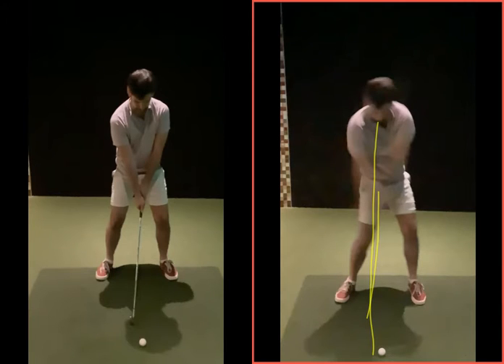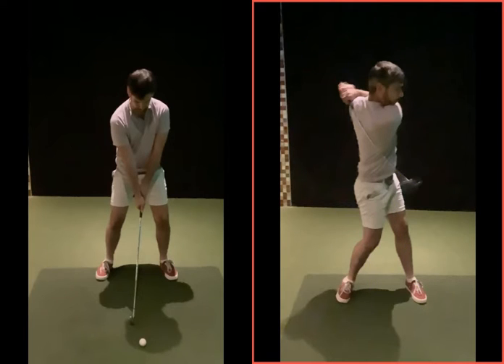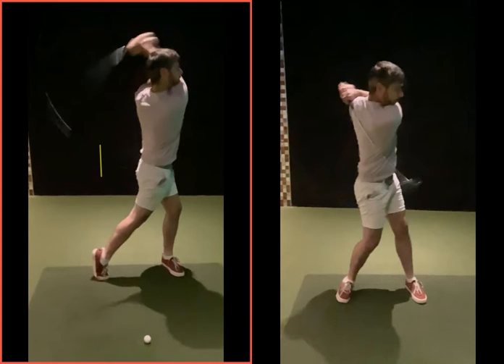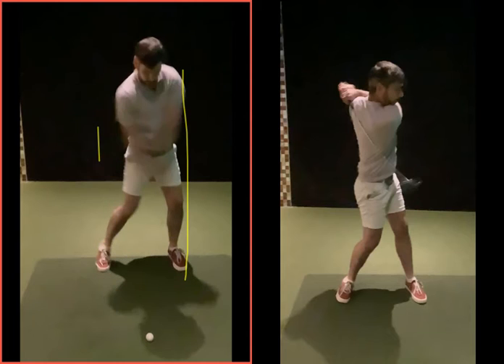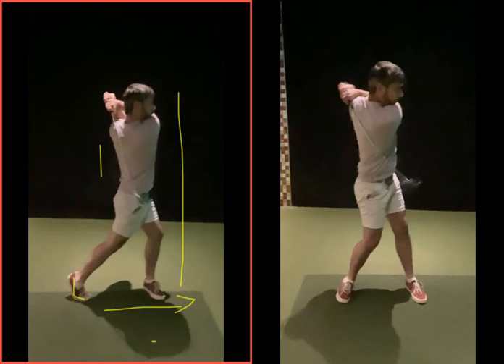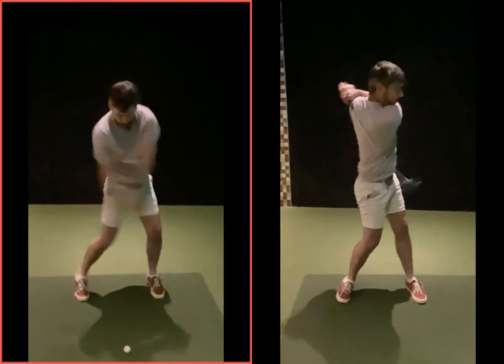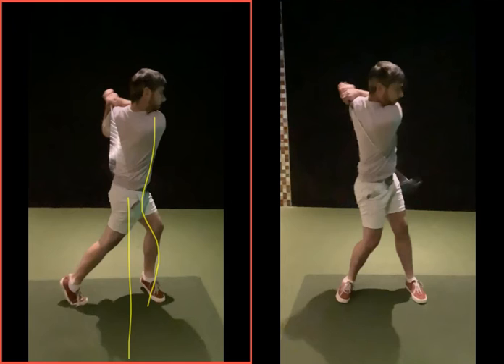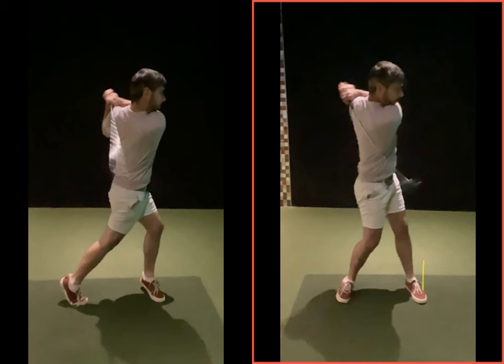Rotating the hips better to encourage a better impact position